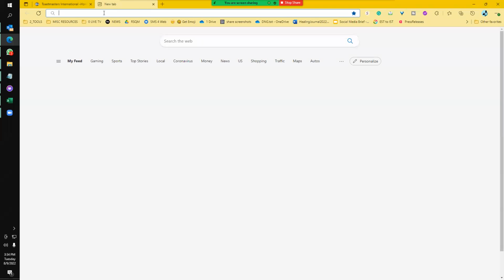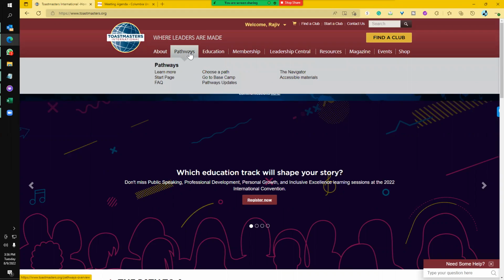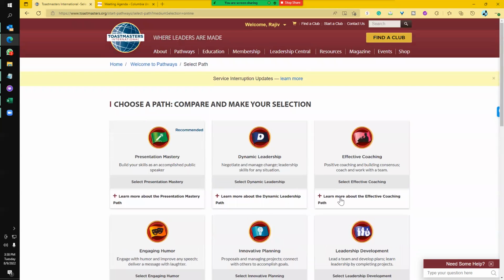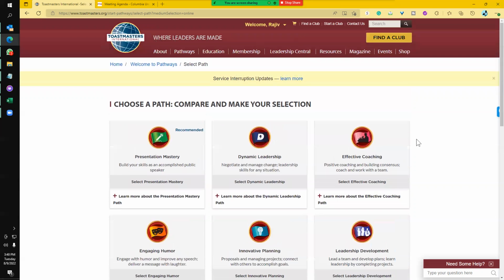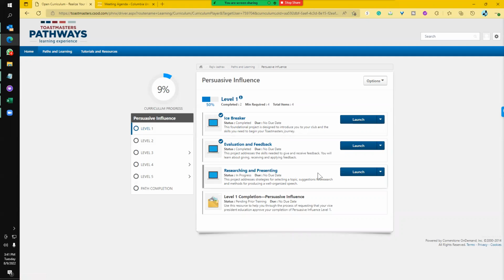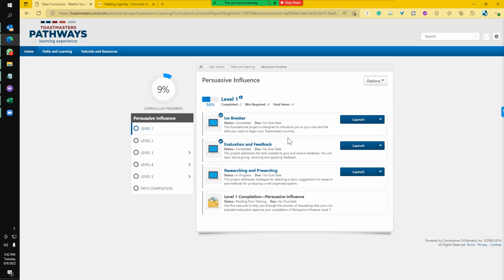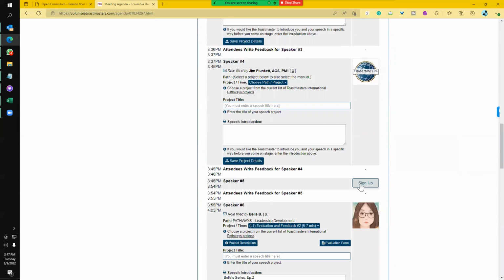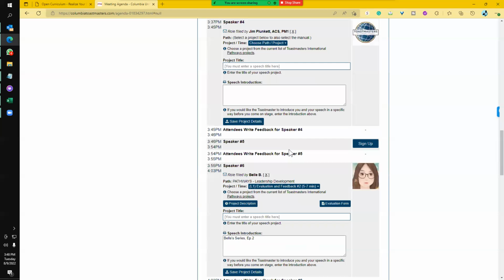How To Use Pathways inside of Toastmasters | Free Public Speaking Coaching at Columbia University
Toastmasters International is a US-headquartered nonprofit educational organization that operates clubs worldwide for the purpose of promoting communication, public speaking and leadership.

One of the biggest Benefits of Columbia University Toastmasters Membership is Free Coaching & Mentoring.
Your coach will work with you one on one, (as often as you want) to help you realize all your public speaking & leadership goals. Free Coaching! How cool is that?

RAJIV JADHAV: ONLINE VISIBILITY, REPUTATION MANAGEMENT & DEIB CONSULTING
👑 Helping Clients Achieve Thought Leadership online
💡 So, customers chase them for a change
👻 We Delete Bad Press & Bad Reviews from Google
💡 So, you can get a date, get hired, get promoted or close deals
🙌 Guaranteed Results or your money back
💣 BAZOOKA - Deletes Anything from Google
🛡️ FORCEFIELD - Prevents Future Crises on Google
🛒 RELOCATION - Moves Bad Press from Google Page
   1 to Google Page 4 (where no one goes)
👑 HALO - Makes You Look Like a Thought Leader (so clients chase after you for a change)